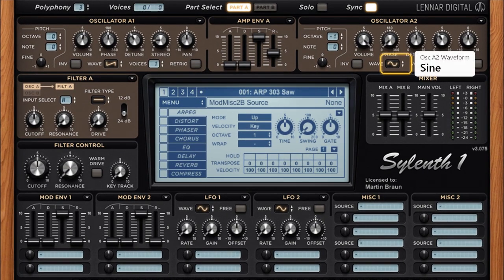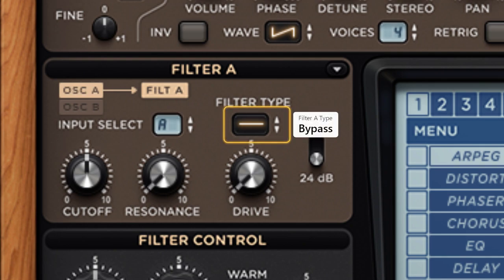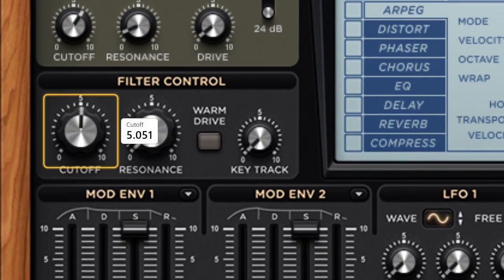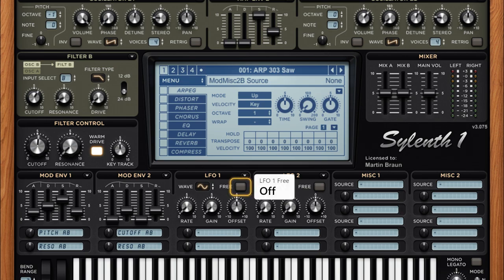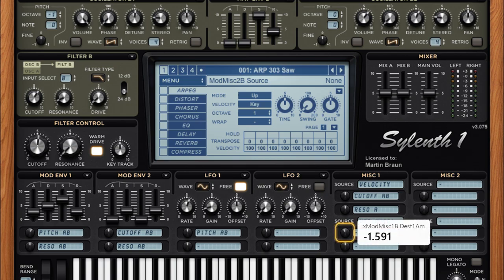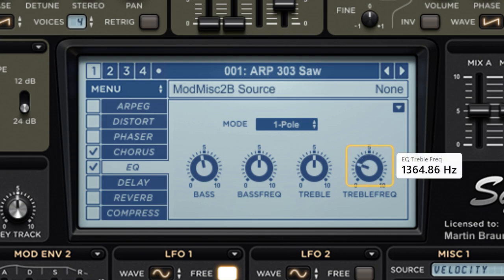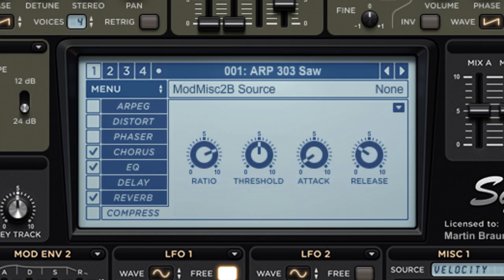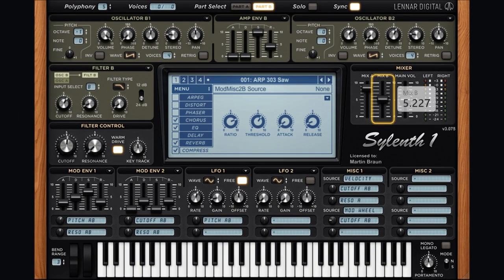Build "HOV Dominator" in Sylenth1 | Massive Nero-Style Hoover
Rebuild Sylenth1's HOV Dominator from an initialized patch. The tutorial develops its massive detuned body through both oscillator layers, dual filters, modulation, chorus, EQ, reverb, compression, and final gain staging.

Sound reference: Nero - Doomsday.

Chapters:
0:00 Introduction
0:27 Oscillators and amp envelope A
0:50 Oscillators and amp envelope B
1:14 Filter A
1:32 Filter B
1:57 Main filter control
2:21 Modulation envelopes
2:48 LFO modulation
3:14 Performance modulation routing
3:47 Chorus
4:09 Equalizer
4:33 Reverb
4:57 Compressor
5:23 Performance settings
5:42 Final mix and result